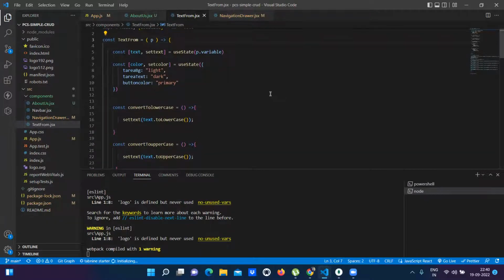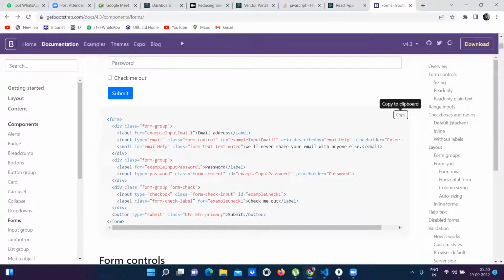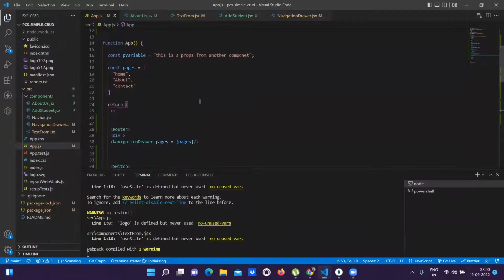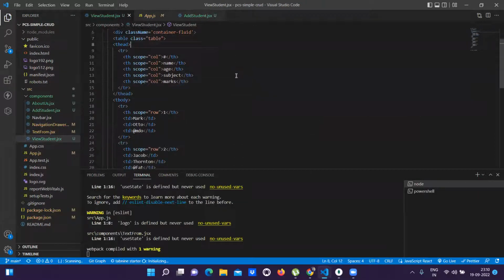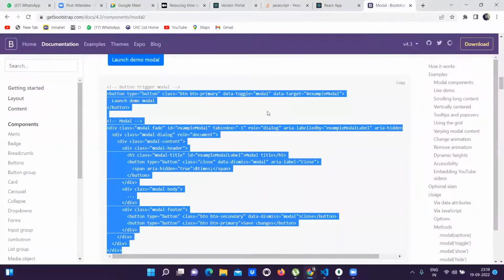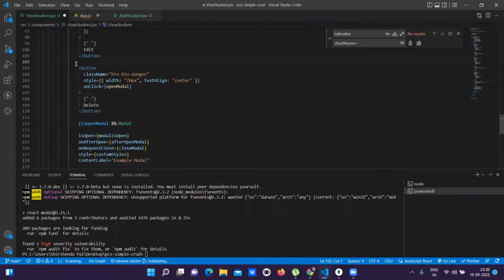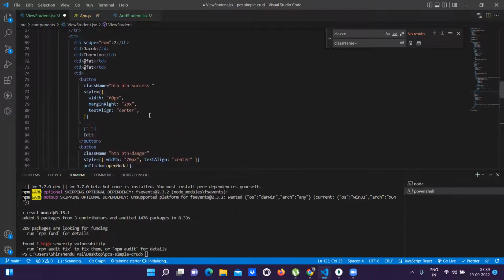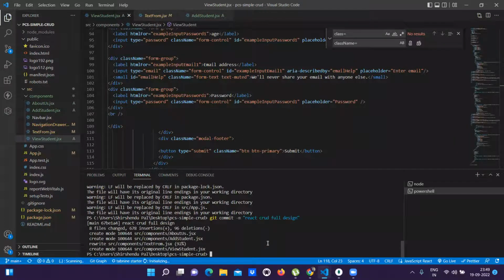Lecture-6 | MEAN Stack FSD | Be a MERN Developer | PCS Gloabl